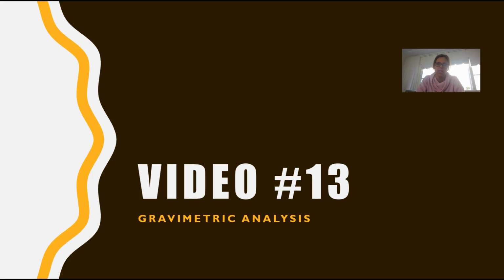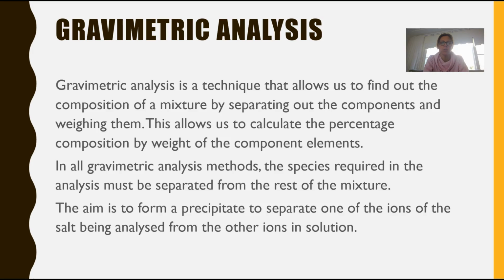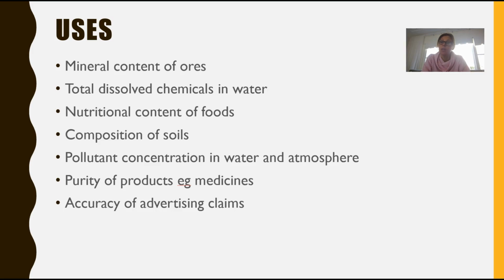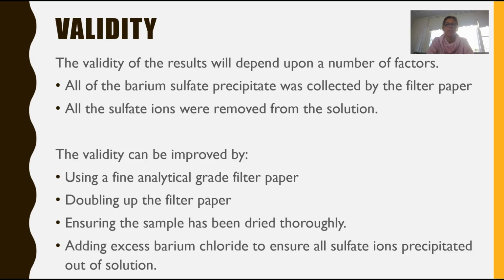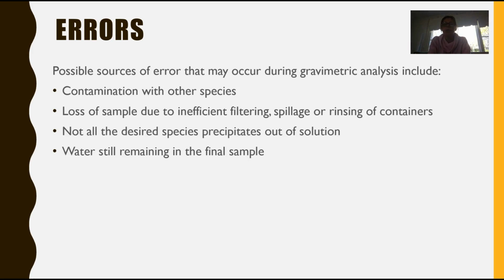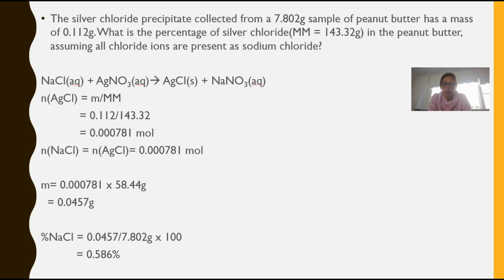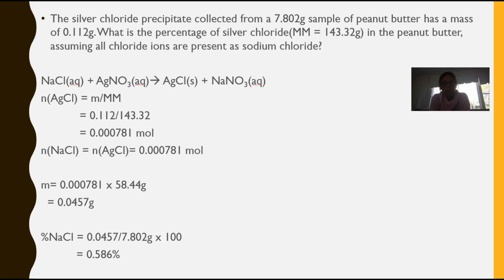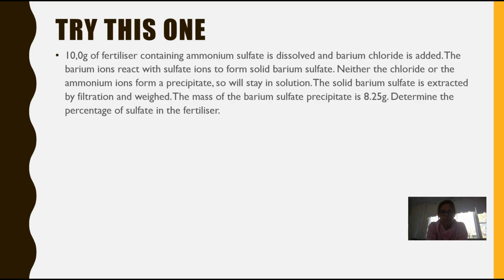video # 13 gravimetric analysis